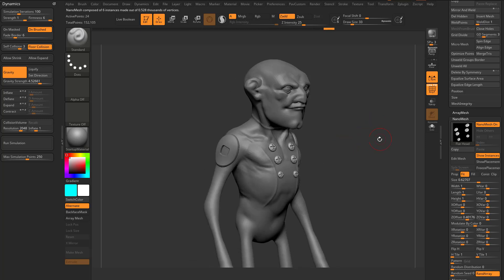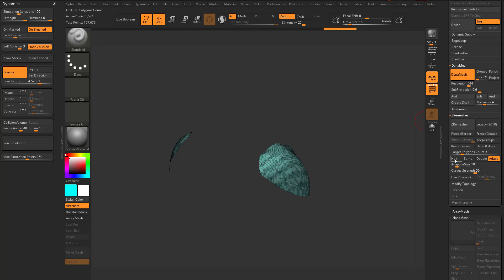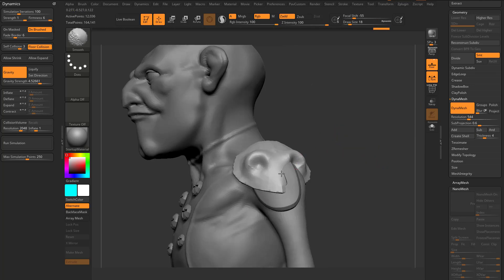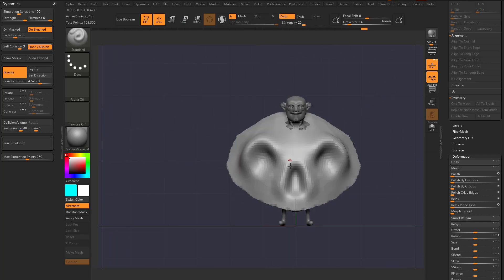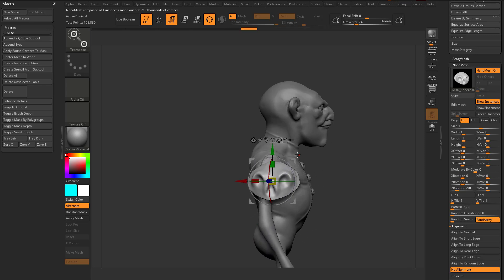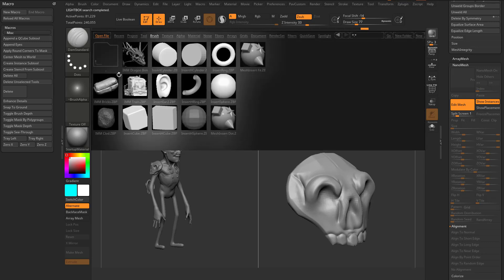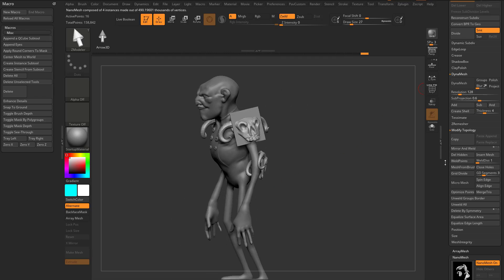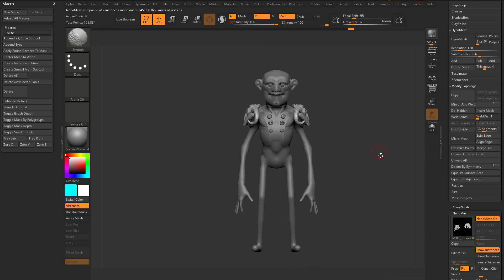Intro to ZBrush 047 - Create Instance Subtool to model in symmetry with a mesh ANYWHERE in space!